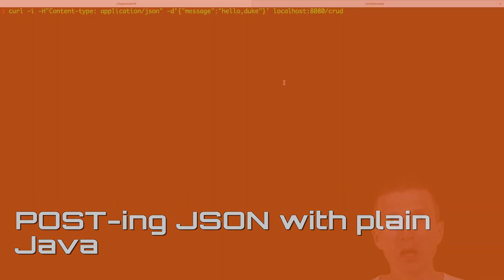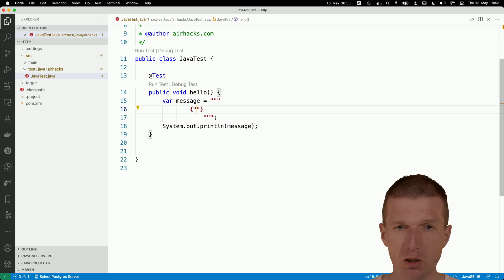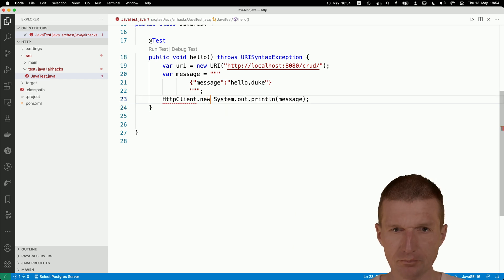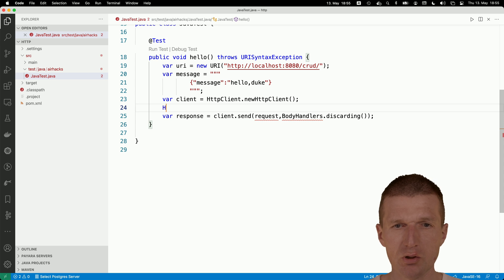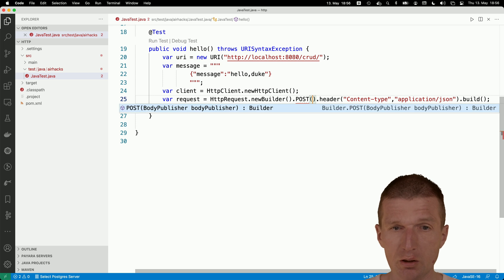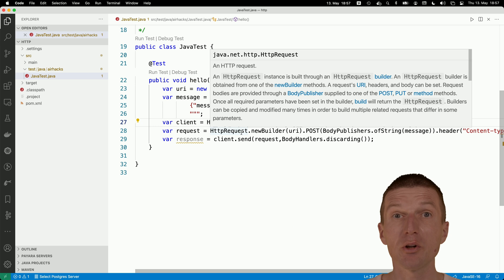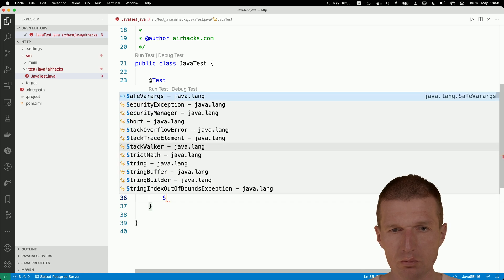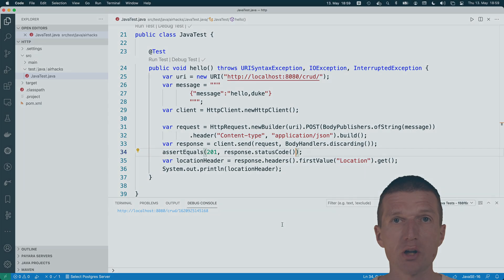POST-ing a JSON document with plain Java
and Java 16 Text Blocks only.